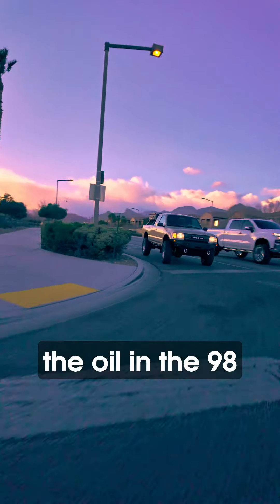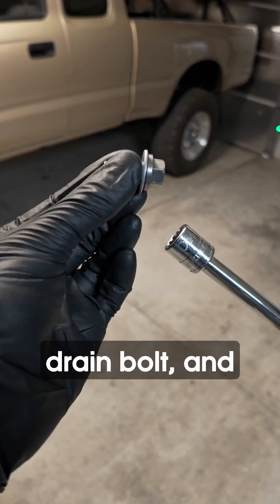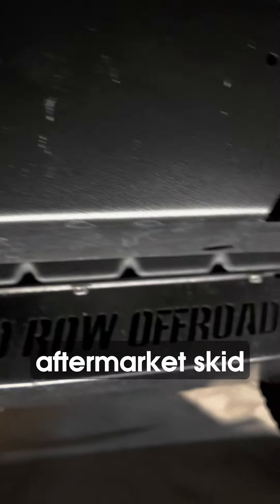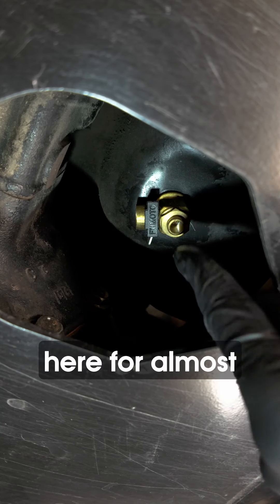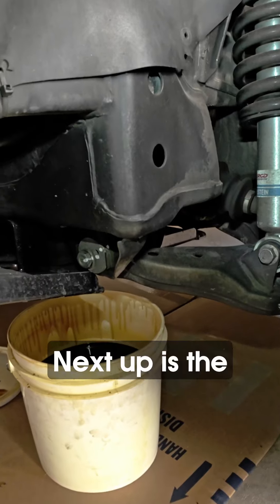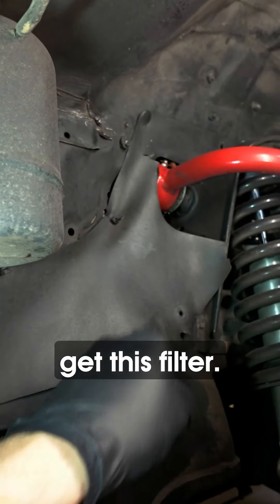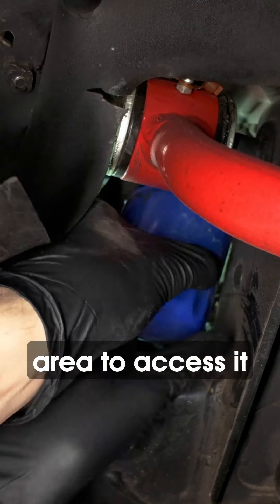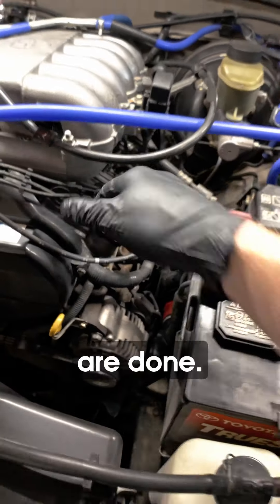1st Gen Toyota Tacoma V6 5VZ-FE oil change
Here's a quick tutorial on how to change the oil in your first-generation Toyota Tacoma or 3rd generation Toyota 4runner with the V6, 5VZ-FE engine.

My Tacoma has just over 250k miles, so I like to keep my oil changes at 3,000 miles. How many miles does your 5VZ have on it?